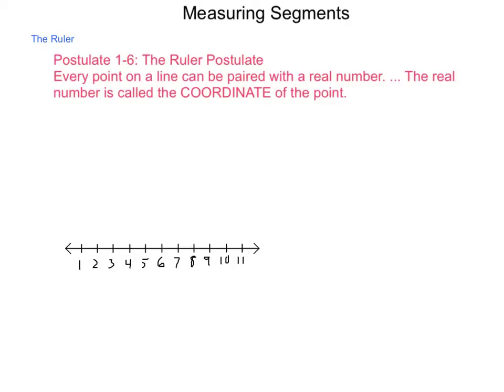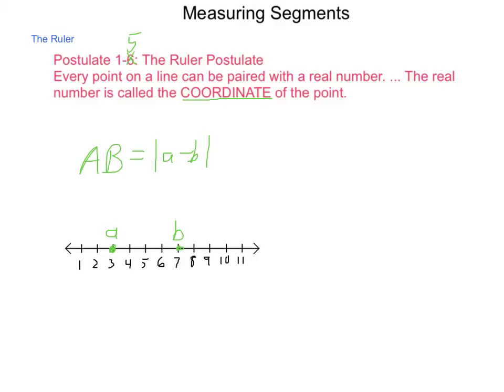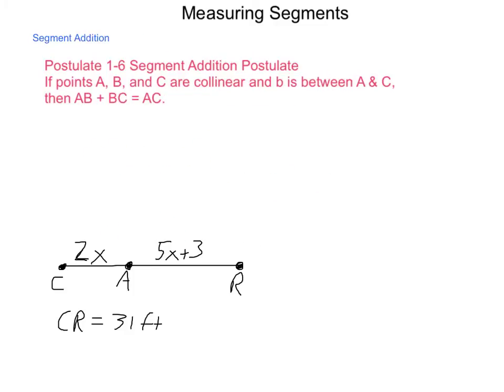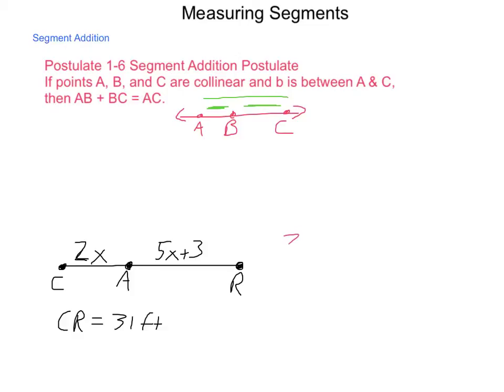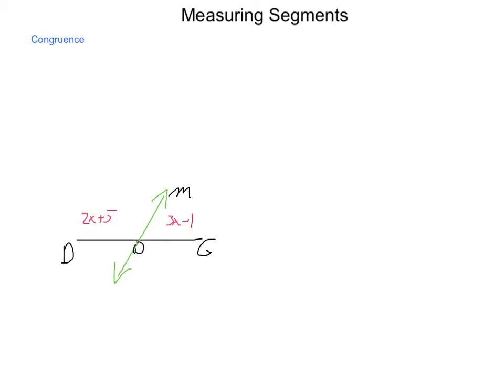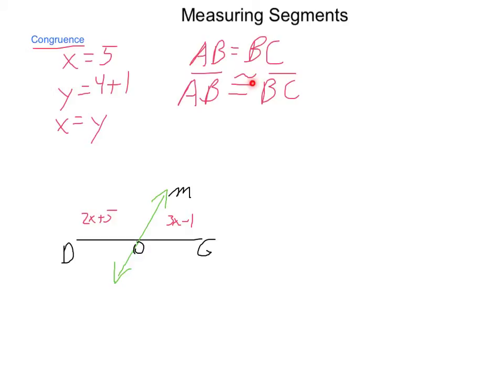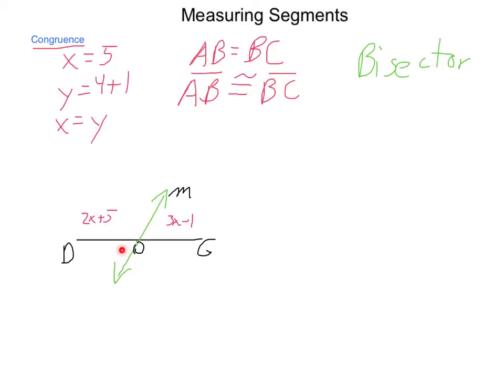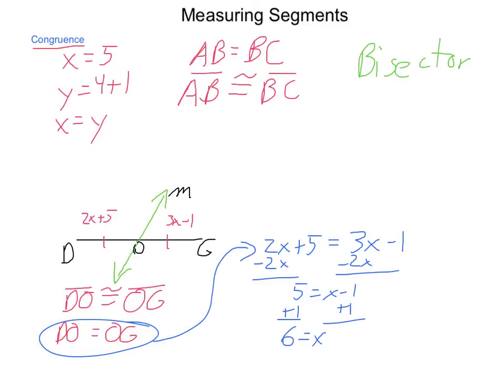Geometry 1.3 Measuring Segments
A look at measurements and notations of line segments in geometry to build a foundation of terms and concepts.